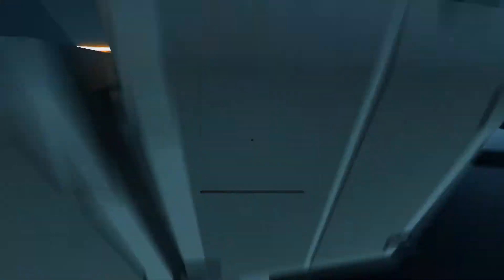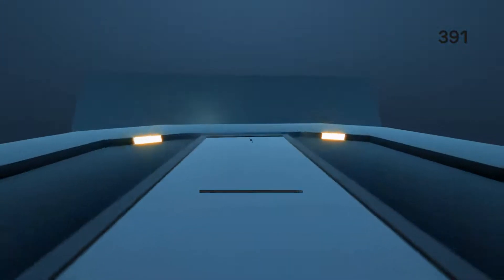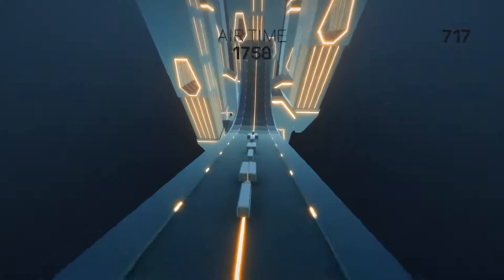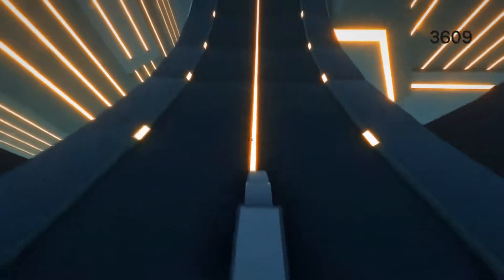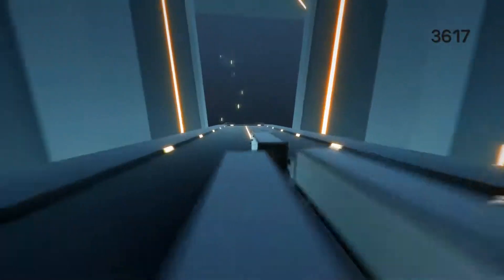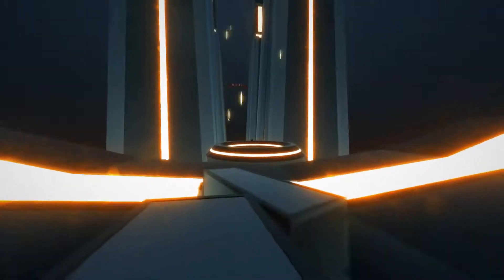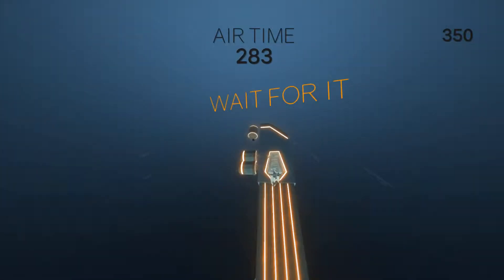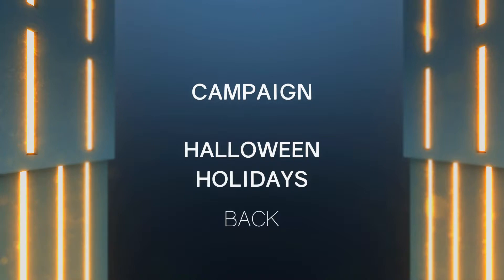WOOSH! | Clustertruck - Part 6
My Local Youtuber Discord!

SocialMedia!